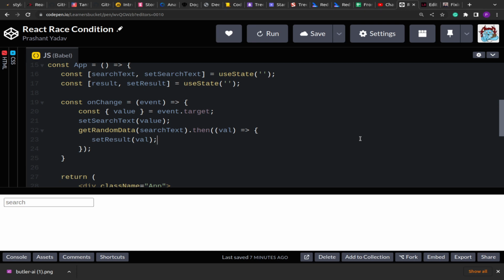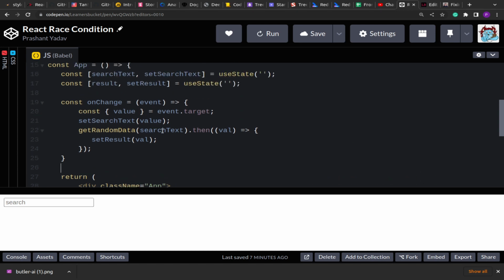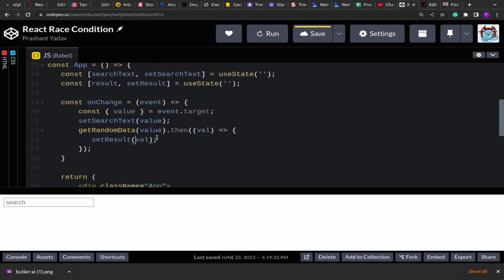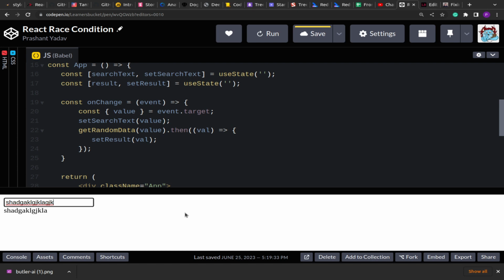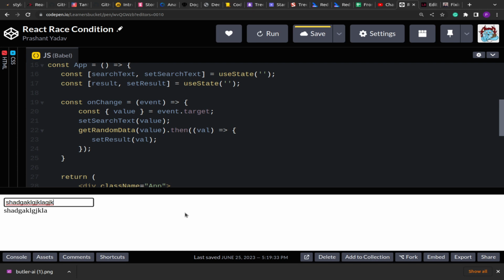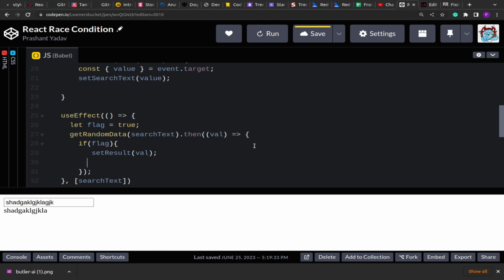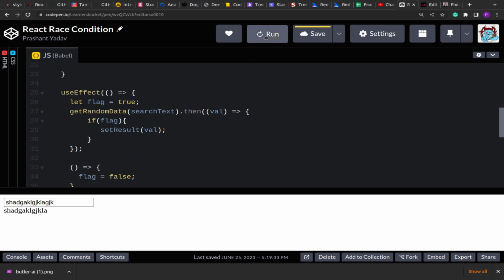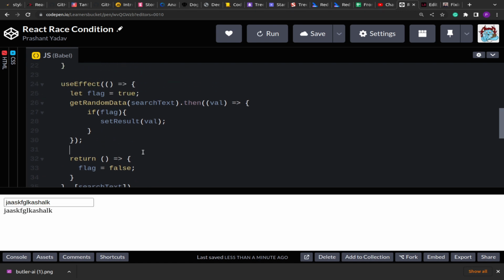Handle Race Condition | React Interview Question - 36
JavaScript Interview Question - 36 | In this video, we will see how to solve a medium-difficulty problem asked in frontend engineer interview to SDE1, SDE2, and SDE3.

In this video, we will see how to handle race conditions in React.

Loved the question? I have 120+ such solved problems in my ebook "JavaScript Interview Guide". If you are preparing for Interviews and looking for a solutions book, Get my Ebook.

Practically prepare for your JavaScript / Frontend Interview by preparing round wise follow my ultimate JavaScript SDE cheat sheet